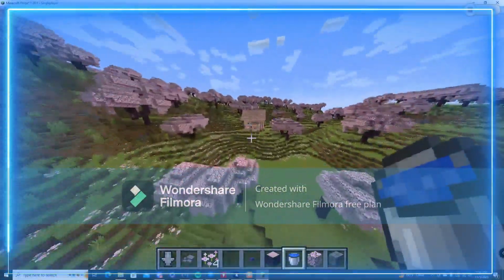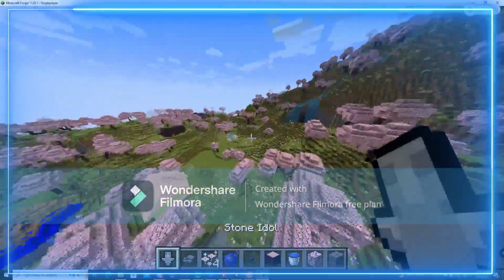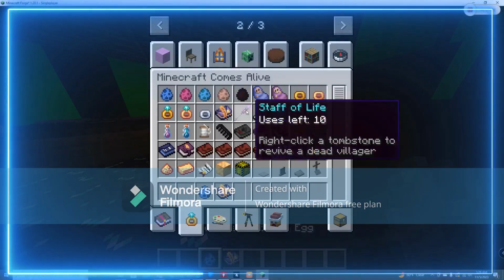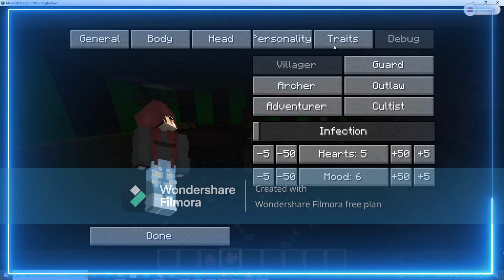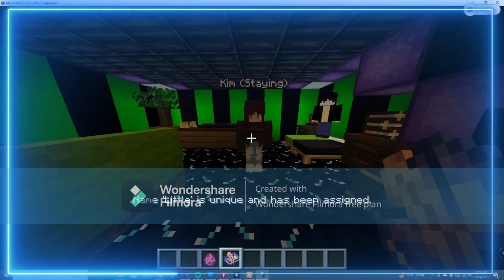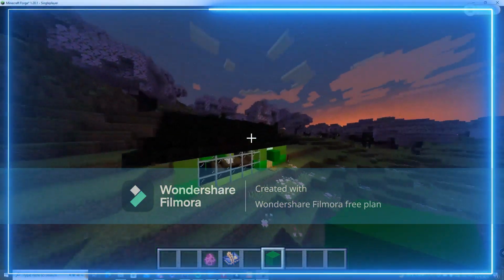Creative World (remake season 1 ep 4) Little's House!